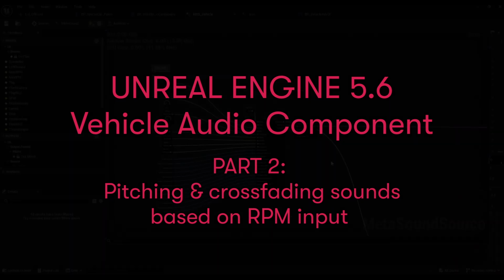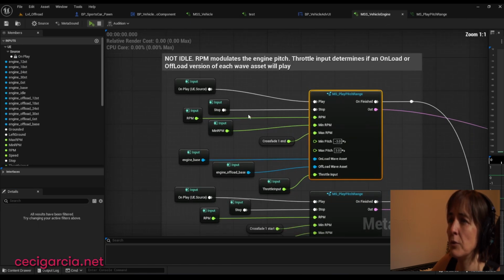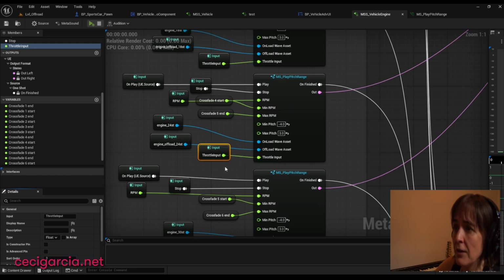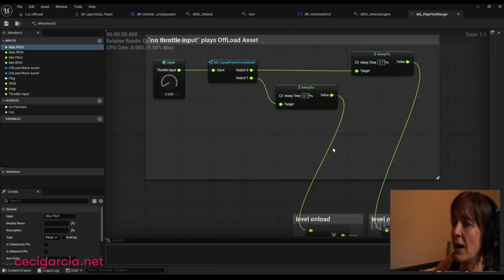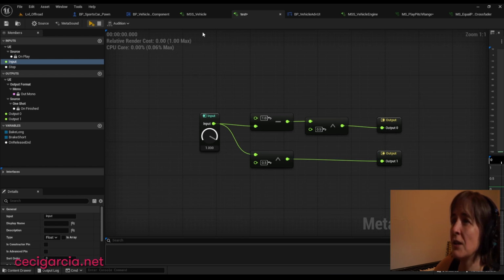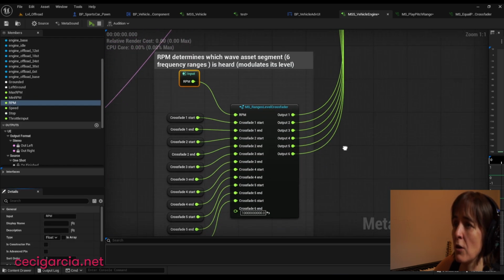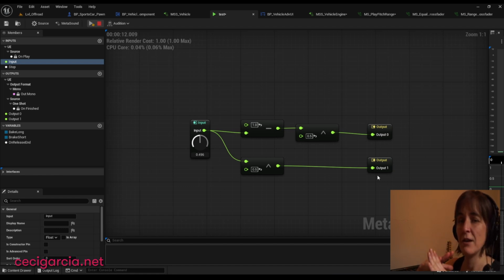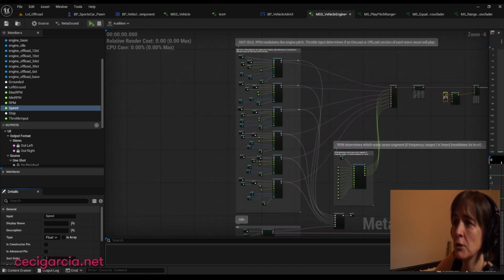Unreal Engine Vehicle Metasounds Implementation Tutorial - Part 2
Pitching & crossfading based on RPM input